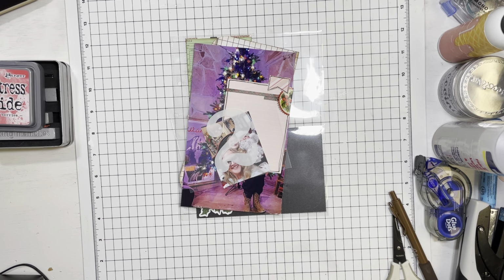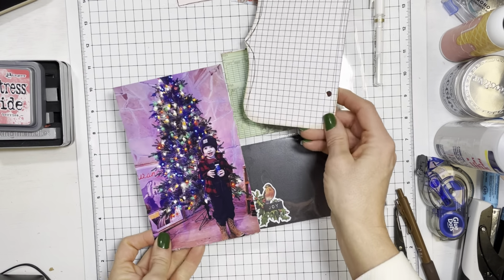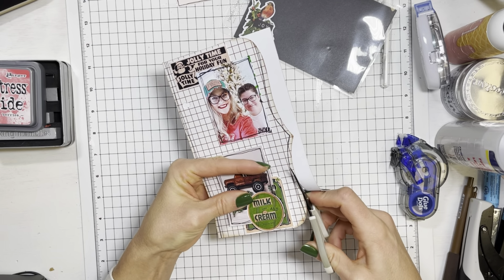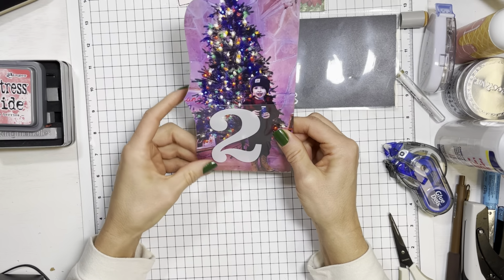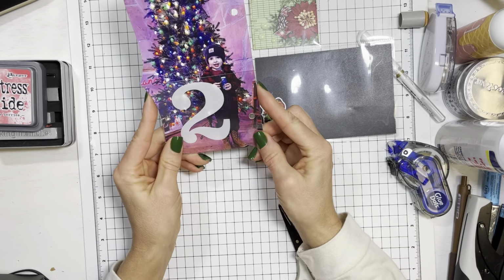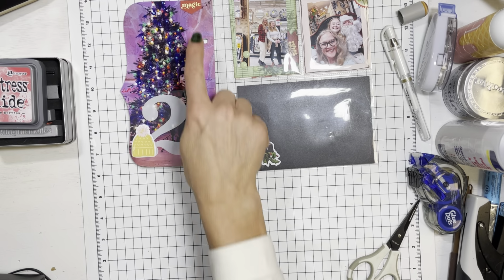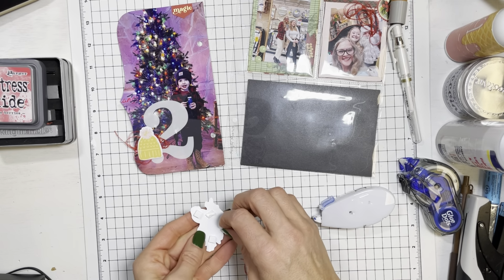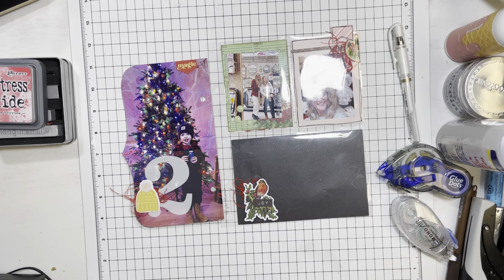Documenting December Making Things Merry 23 Prompt 2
This is one fun Flippin page! You will totally get that after watching the video of how I put together my second prompt in my journal!